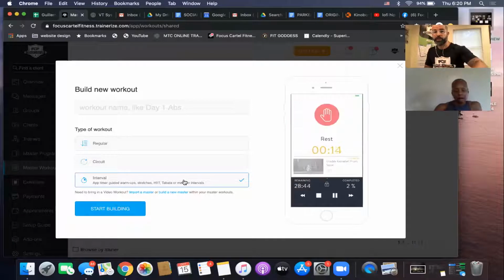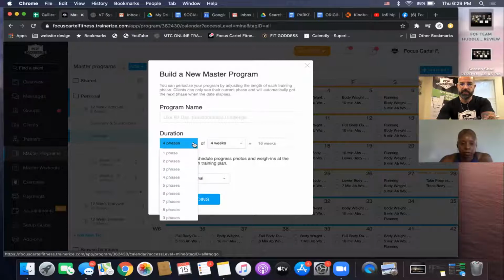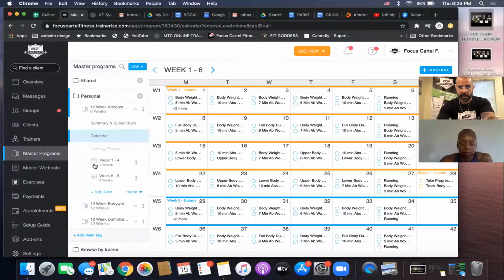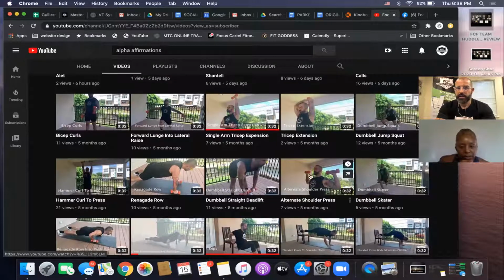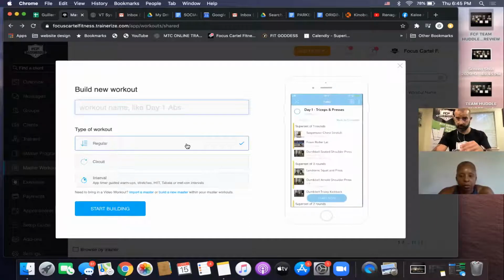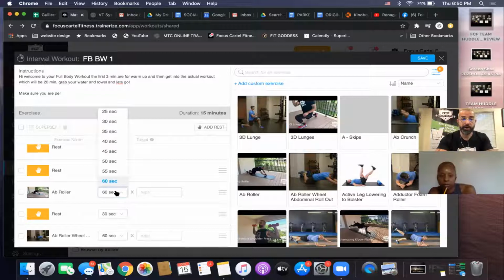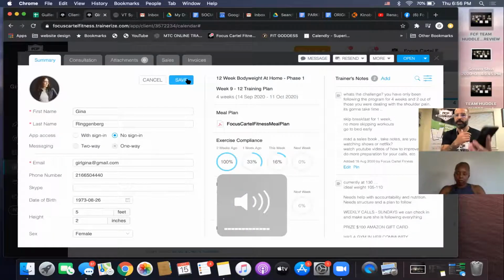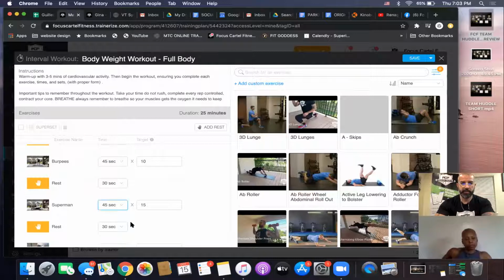How to Set Up Trainerize for Online Personal Trainers - Part 1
If you are a Certified Personal Trainer (CPT) and want to set up and build your workout programs for online training? Trainerize is the best tool out there for personal trainers. If you need more detail information about creating your workouts and programs?